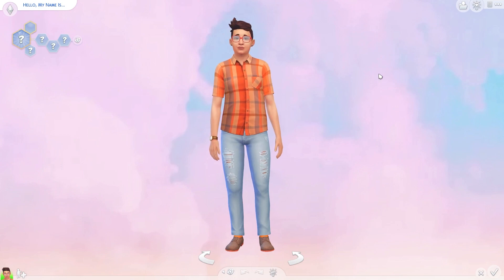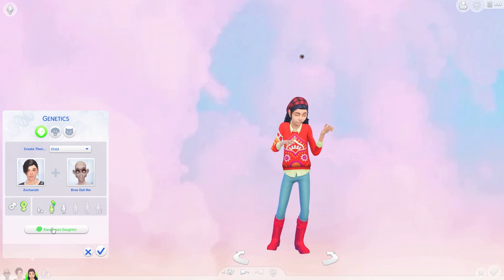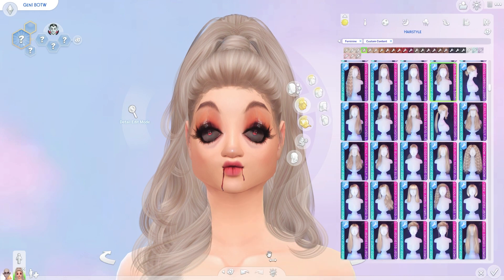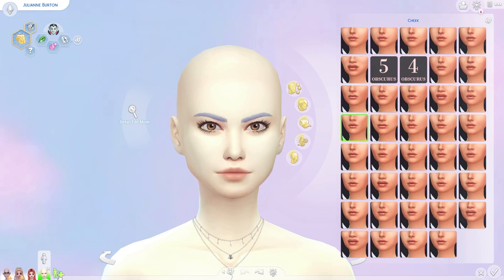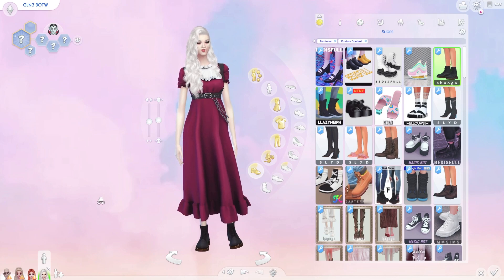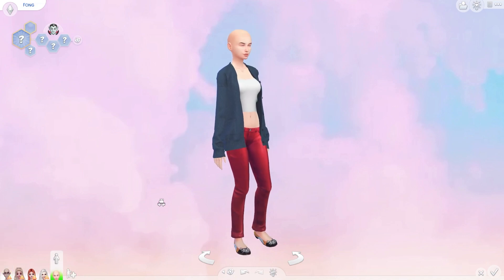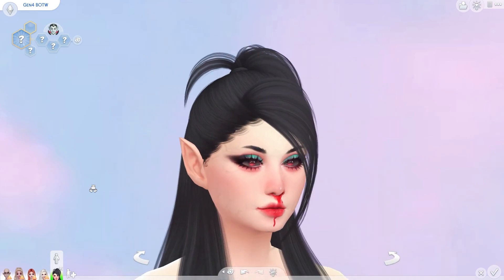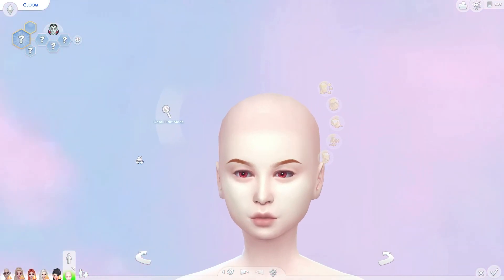👹breed out the weird but I can only use VAMPIRES🧛‍♀️ | the sims 4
can hot vampire genes fix the weirdness??

you can find them on my gallery!

gallery ID: rintales

 would love to know what you think!